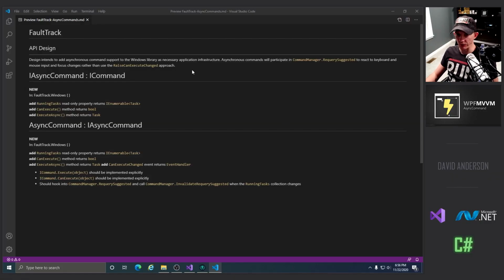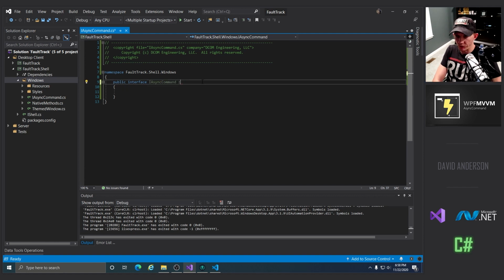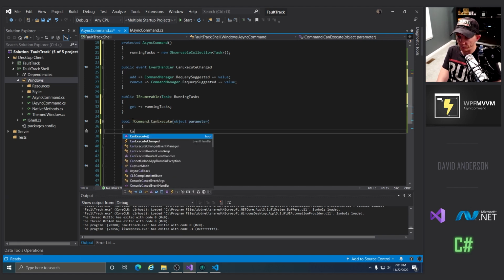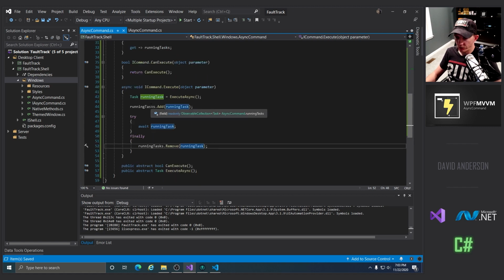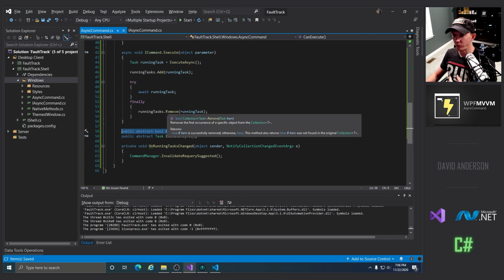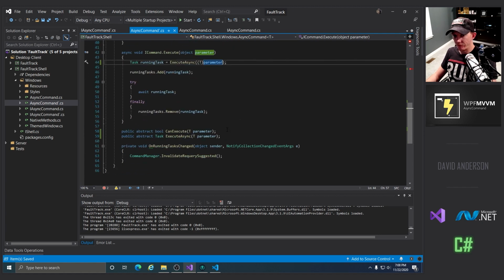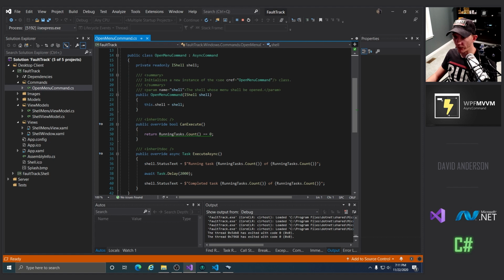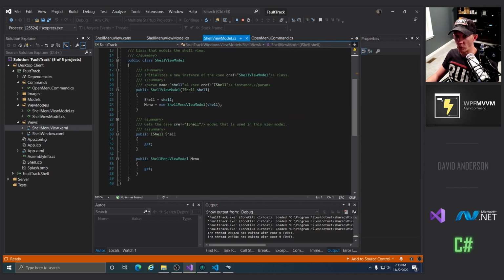Build WPF AsyncCommand using C# async await, Task, and MVVM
WPF tutorial for building an AsyncCommand class using ICommand interface that provides support for asynchronous commands using the C# async await pattern and Task from the Task Parallel Library when using MVVM in C#.

This class and its interface, IAsyncCommand, will provide the foundation for asynchronous commands in your view model with a clean API and choice to choose from a non-generic version without parameters or generic version with a strongly typed parameter. They allow for proper thread affinity and synchronization as well as proper flow of logic in your view models. You can also data-bind to this command from Xaml and it will work as any other ICommand would, but will stll provide the asynchronous model.

These commands can be executed and awaited directly from your view model or from the view through the command binding system. This implementation hooks into the CommandManager.RequerySuggested system to allow notification of CanExecuteChanged when keyboard and mouse input change, as well as control focus events.